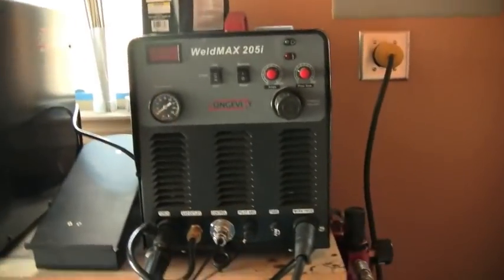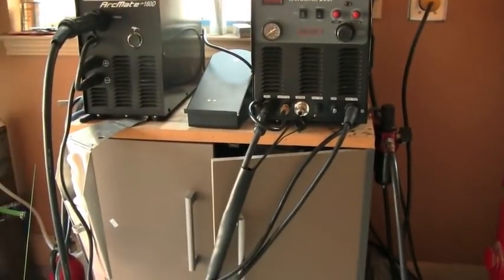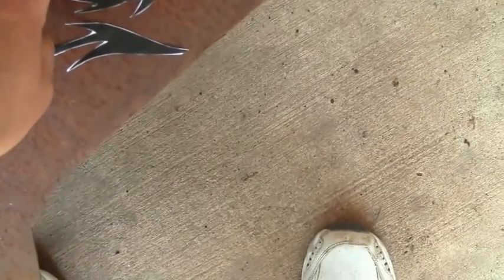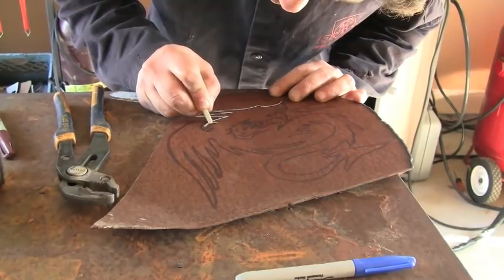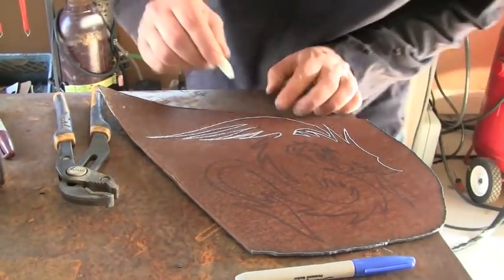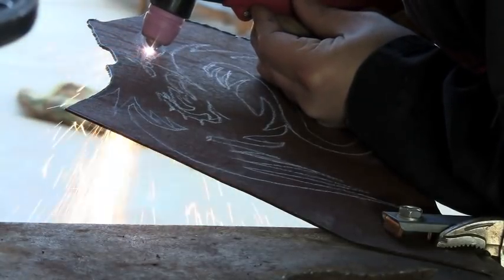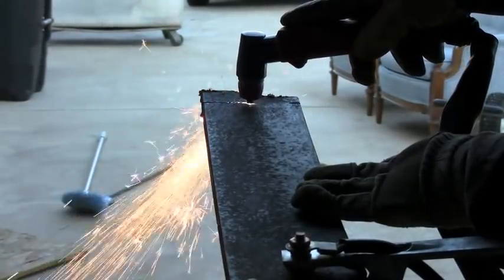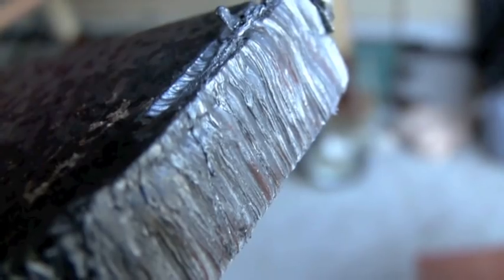Tig welder stick welder plasma cutter all in one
longevity 205i Plasma cutting with a machine that also tig welds with a foot pedal and stick welding duh.

plasma cutters are the best
plasma cutting is easier
plasma cutting pwns acetylene if they are powerful enough. super thick plasma cutting machines would cost tons of money so maybe oxy cutting is ok if you dont have a bad ass enough plasma cutter
plama cutters cut all metals. well I don't know if a plasma will cut calcium but any conductive metal.